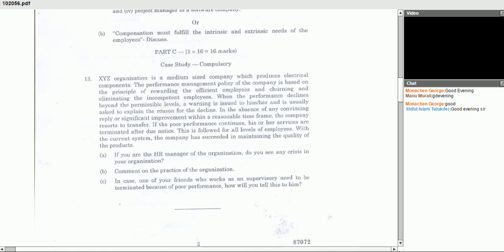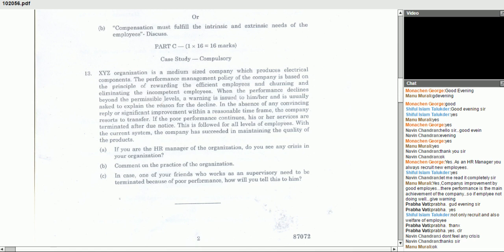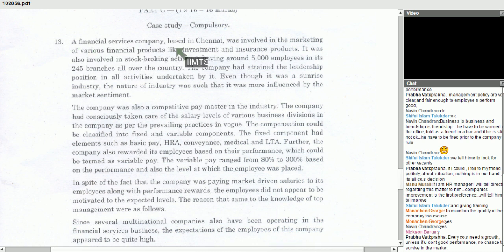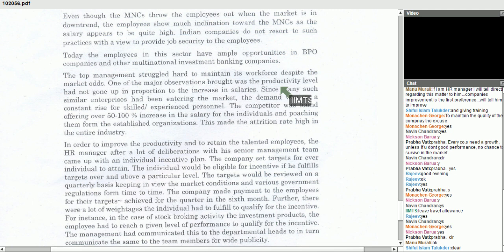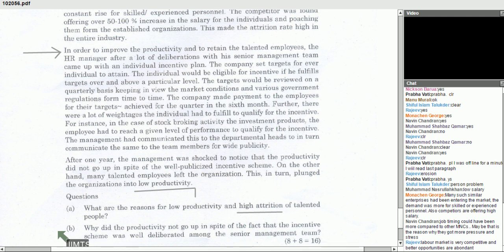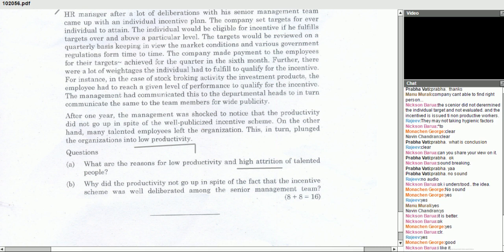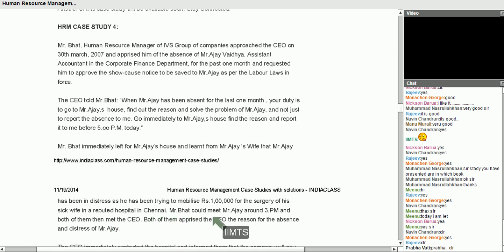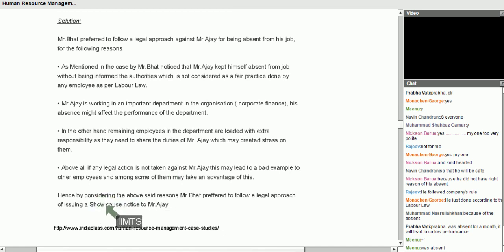vashisth bba management of human resources 19 november 2014